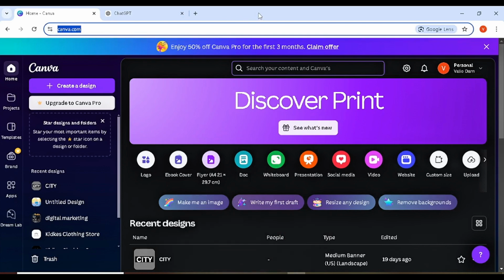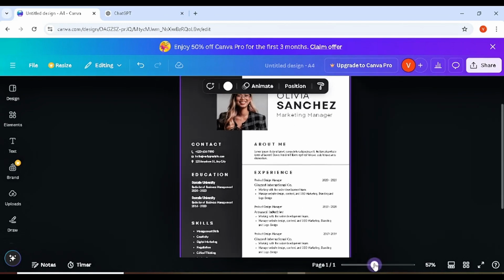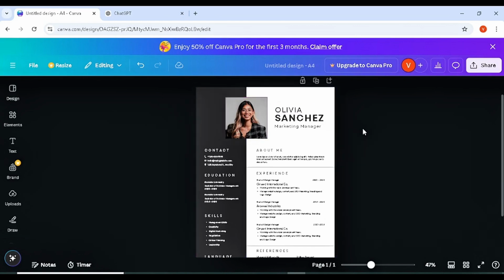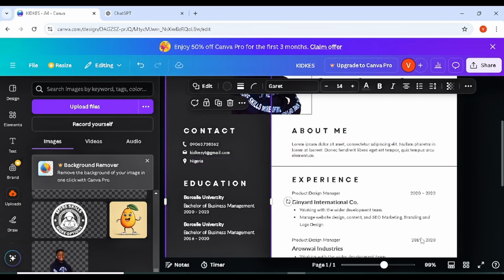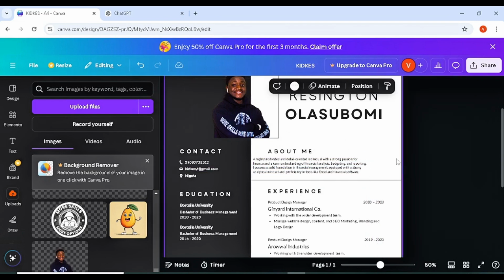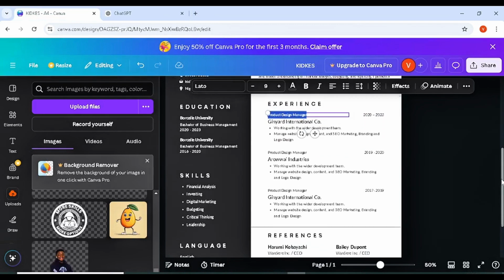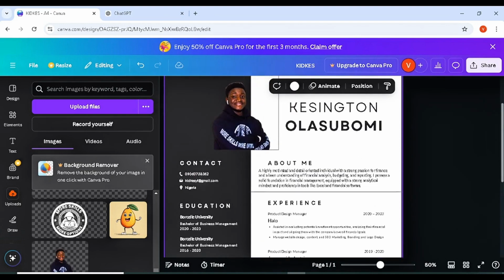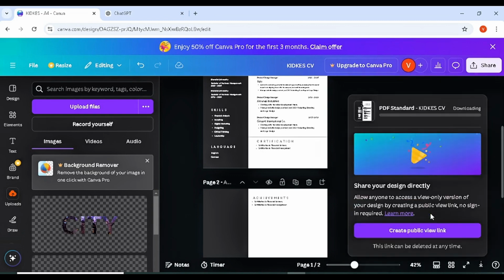Canva Tutorial For Beginners | How To Write A Professional Resume In Canva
In this video, you would learn how to write a professional resume using Canva for FREE. This video is a step-by-step Canva tutorial on how to write a resume or CV to win any job opportunity of your choice. This Video explains how to create a professional resume in few minutes using Canva.

This beginner-friendly Canva tutorial will show you how to design a stunning resume in minutes using Canva’s powerful and free tools.Discover how to pick the best templates, customize your resume to match your career goals, and create a layout that grabs attention. Whether you're applying for your first job or updating your CV for your dream role, this video has everything you need to craft a resume that gets noticed by recruiters.

Canva makes resume design simple and fun—even if you have no prior experience in graphic design!